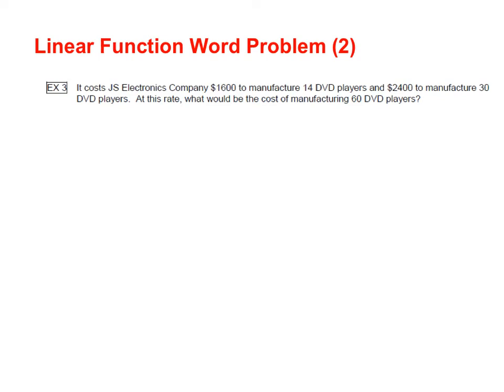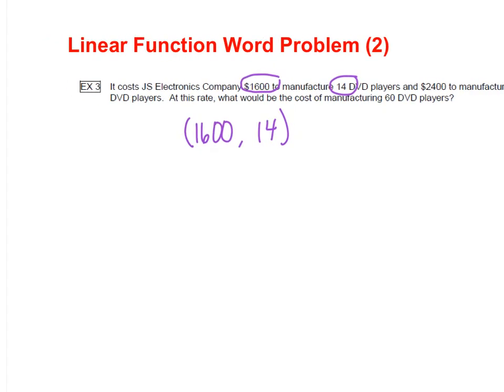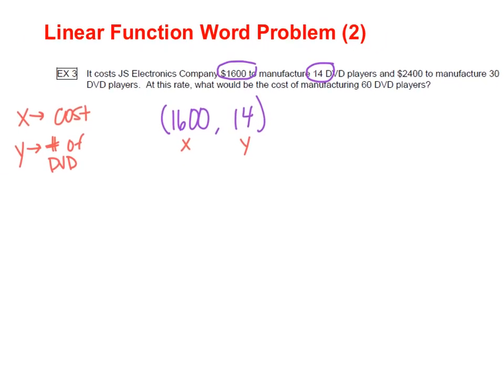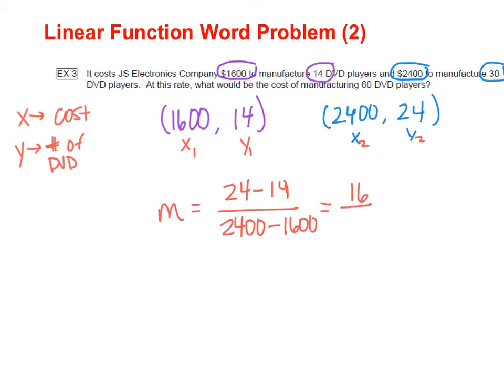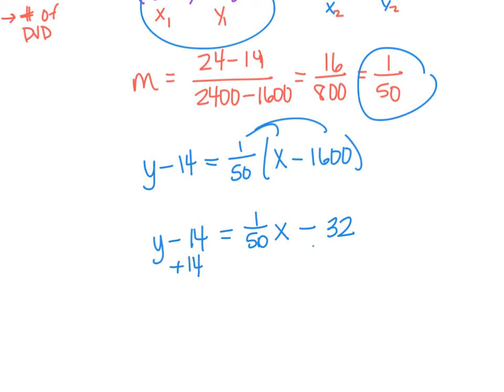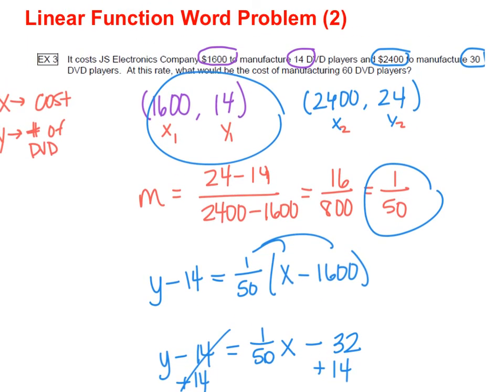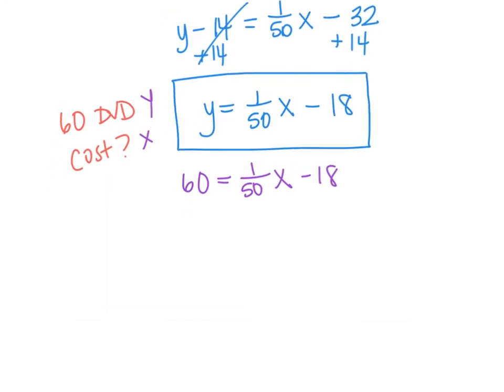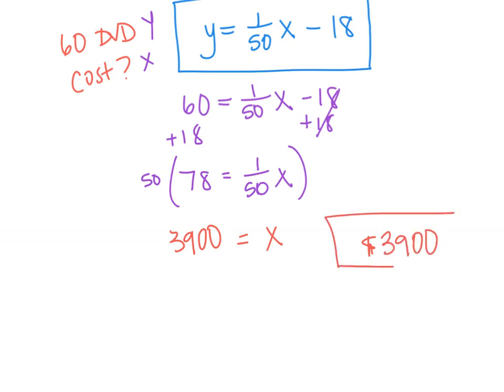Linear Function Word Problem (2)